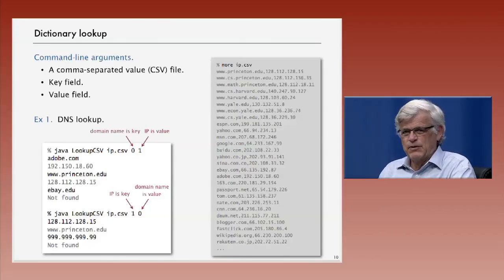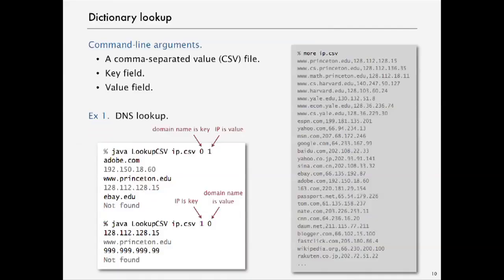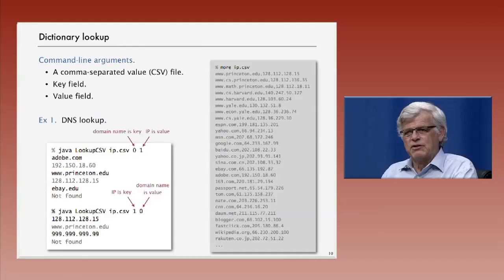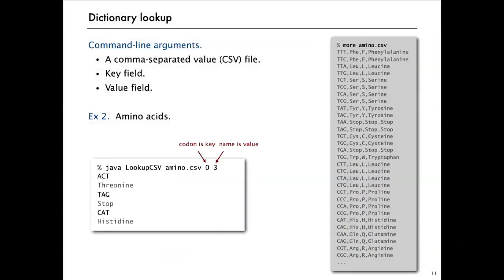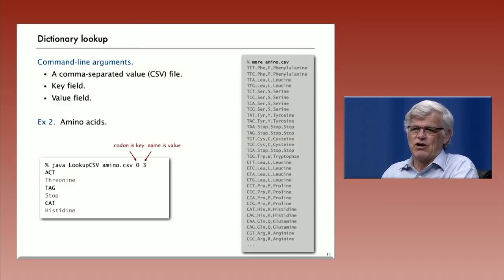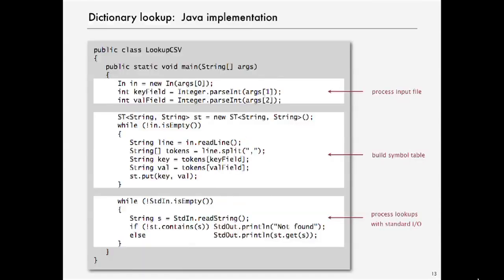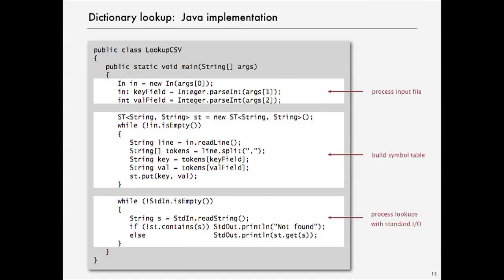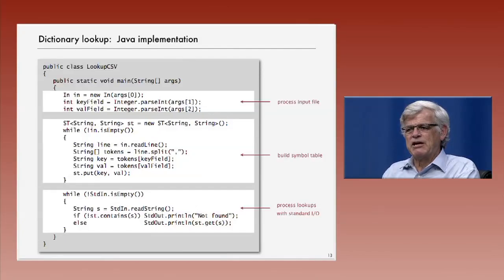algs4parti l10 supp2 720p